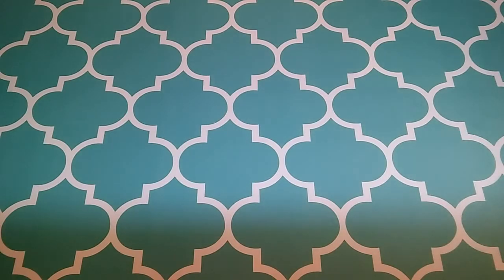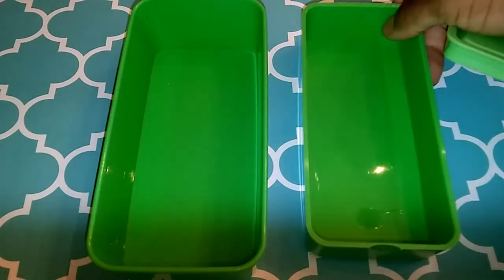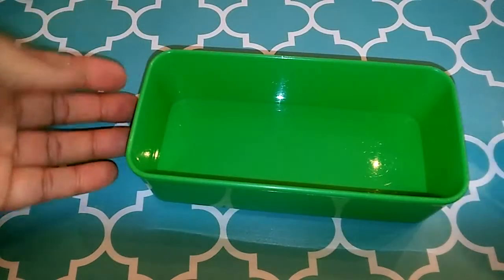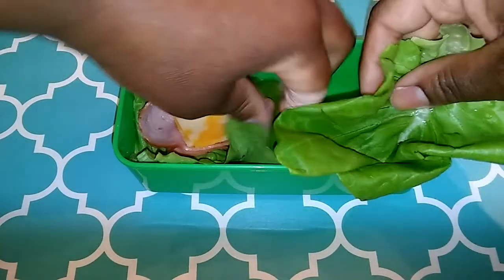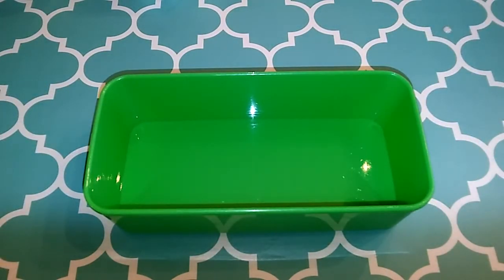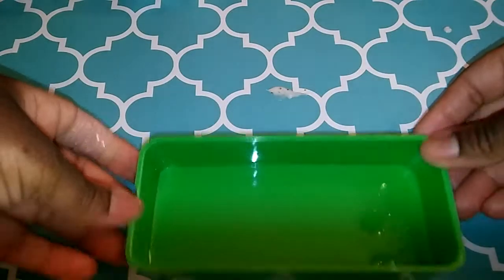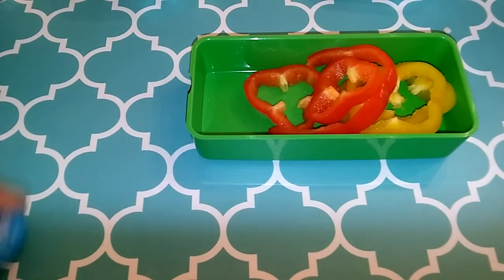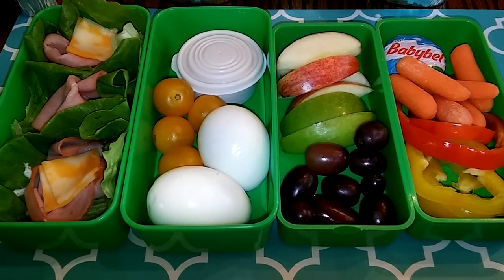Weight Watchers Smartpoints | Let's Make a Bento Box Lunch/Snack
I show you how to make a quick,easy, and healthy bento box meal that can be eaten as a meal or a snack! It is healthy with lots of veggies and protein. Weight Watchers Smartpoints Values for the foods are included in the video!  :)